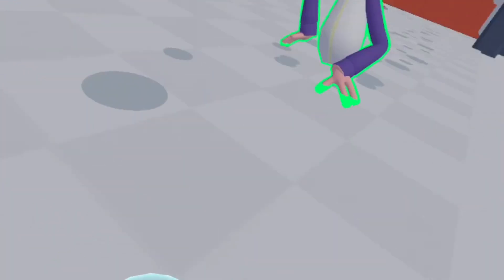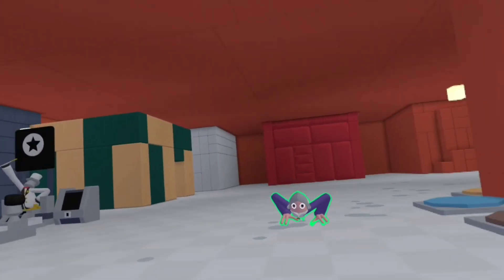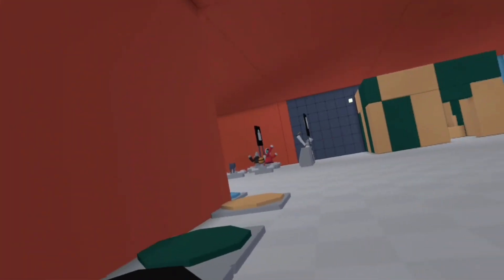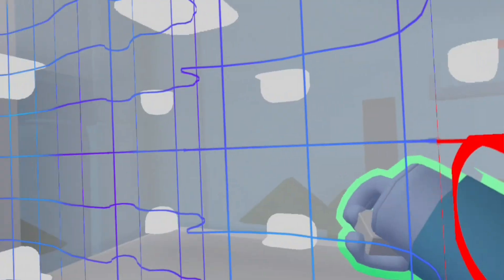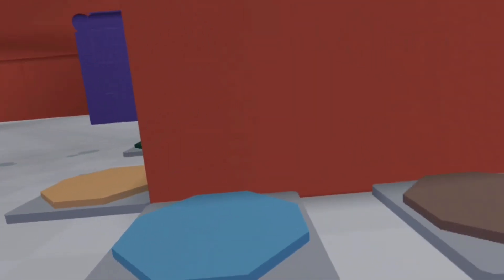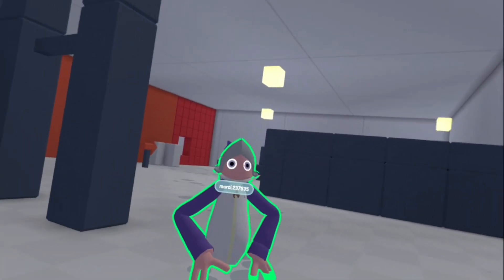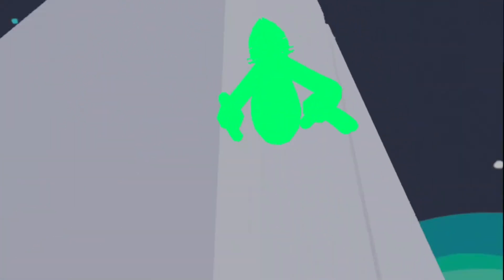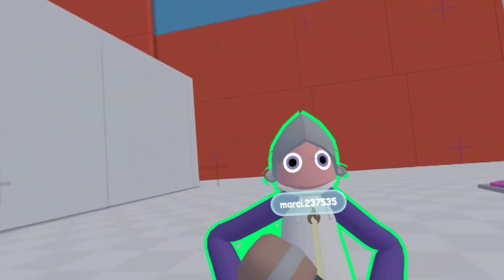Full size tour (private world)